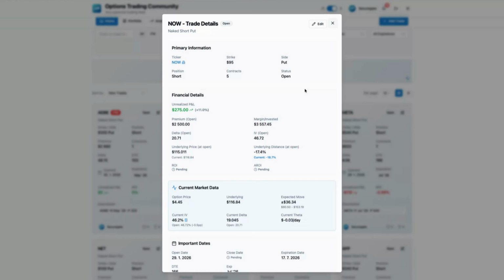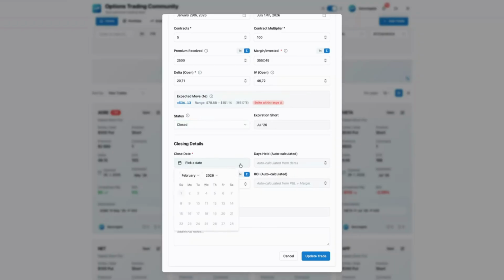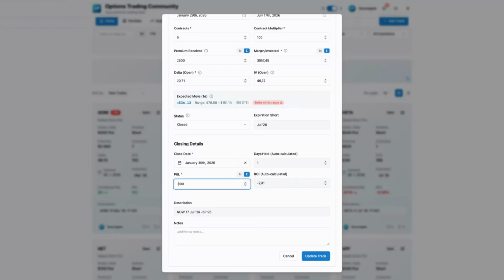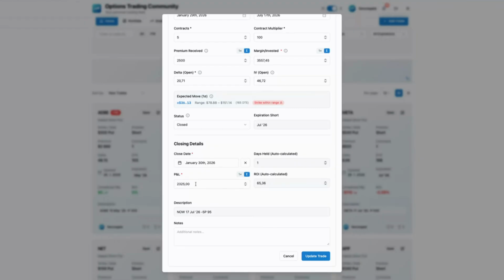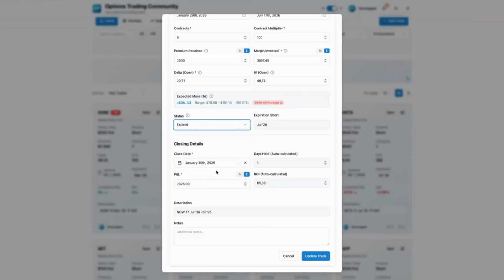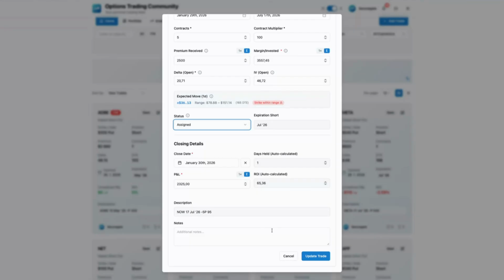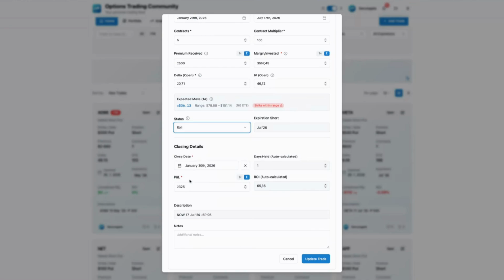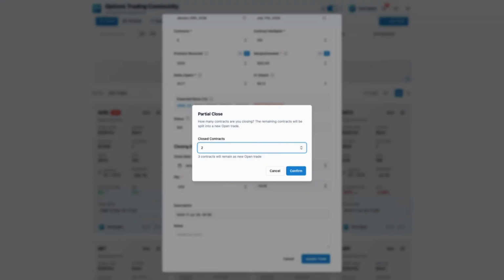How to Close an Open Option Position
In this tutorial, we explain how to properly close an open option position in the SecureGate journaling portal.

You’ll learn how to handle the most common closing scenarios, including early closes, expiration, assignment, rolling, and partial position management. The video walks through the exact steps required to ensure accurate reporting, correct P&L calculation, and clean trade history.

What you’ll learn:
 • How to close an option position manually
 • How to enter P&L directly or let the system calculate it automatically
 • How closing works when an option expires
 • How assignment is handled for reporting purposes
 • How to roll an option position and link rolled trades
 • How partial closes and partial assignments are recorded